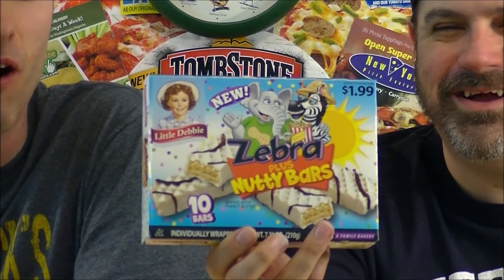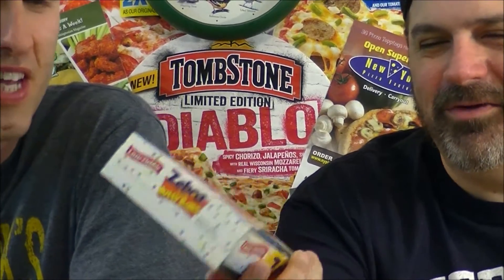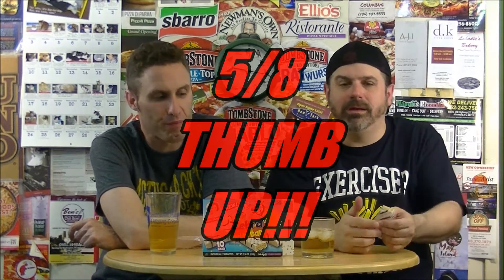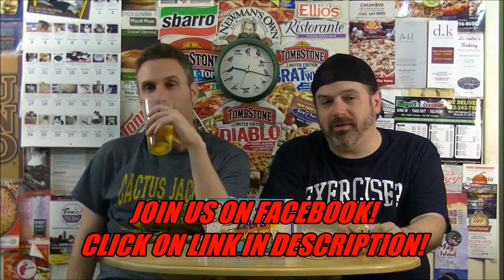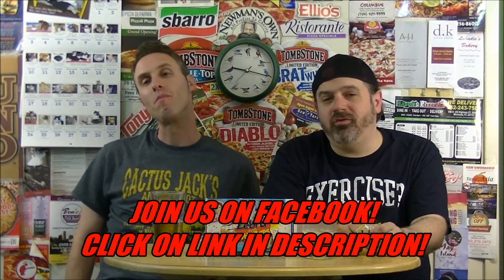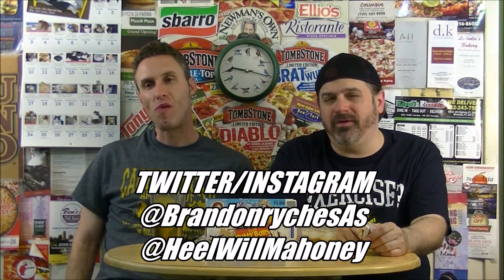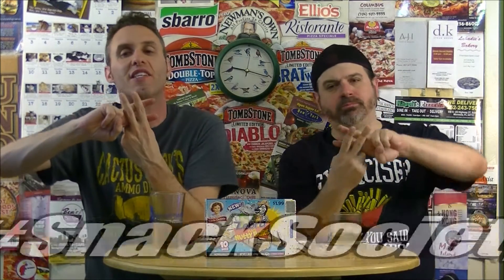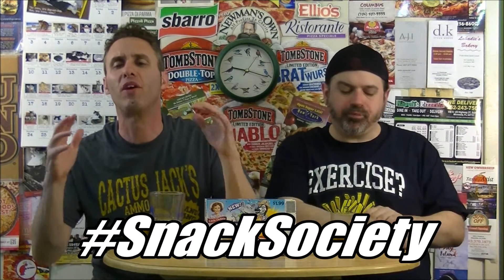sAs SnackBrief: Little Debbie Zebra Plus Nutty Bar (Limited Edition)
Little Debbie combines two of their staple treats into one icing covered wafer. Also the difference between CED and Laserdisc explained for you!